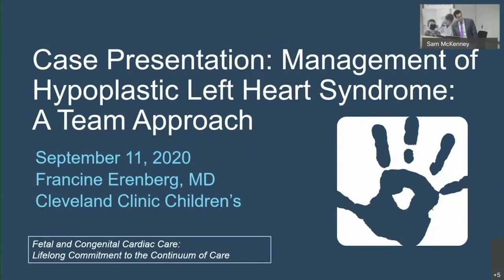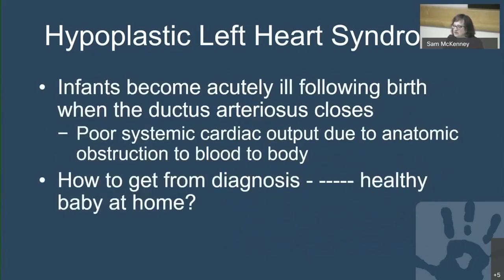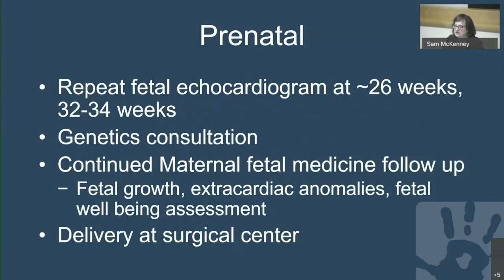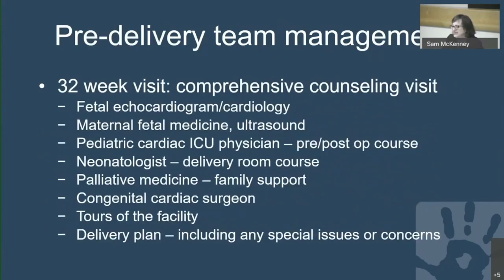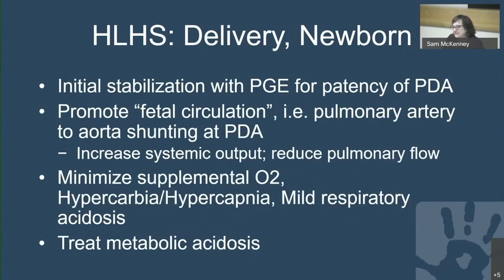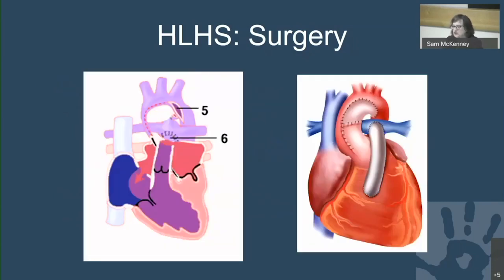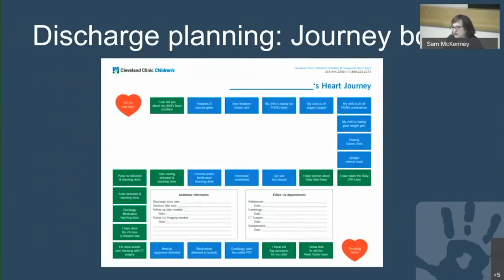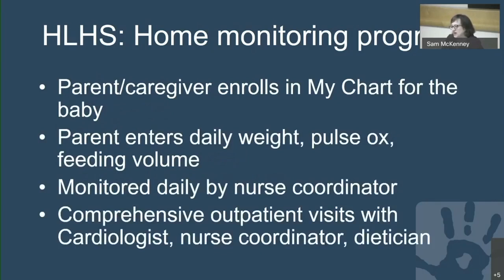Case Presentation - Management of Hypoplastic Left Heart Syndrome: A Team Approach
Dr. Francine Erenberg, Fetal Cardiologist, viewed a recent case and the team approach to managing a newborn with hypoplastic left heart syndrome.